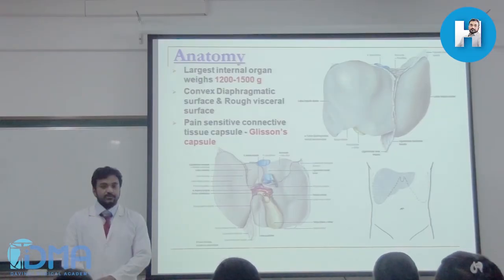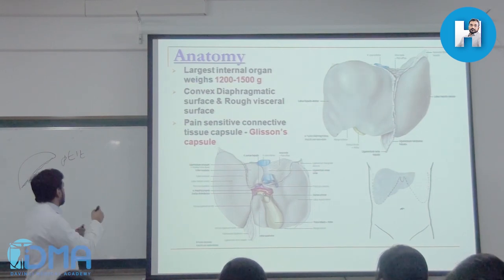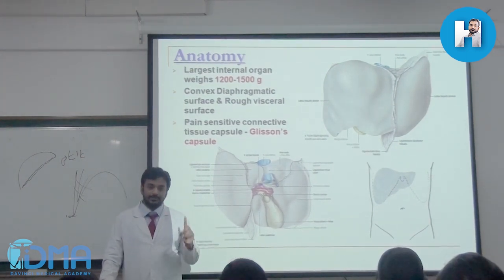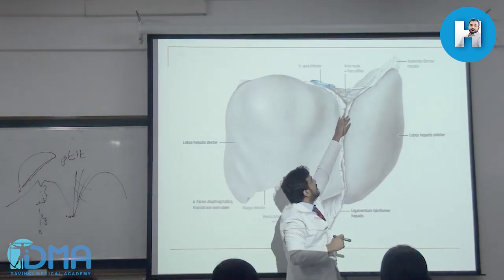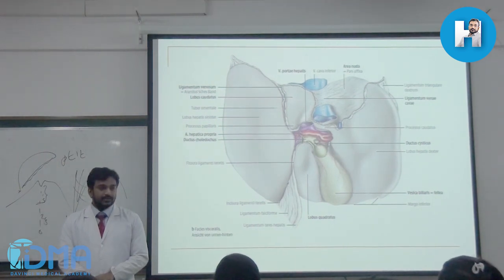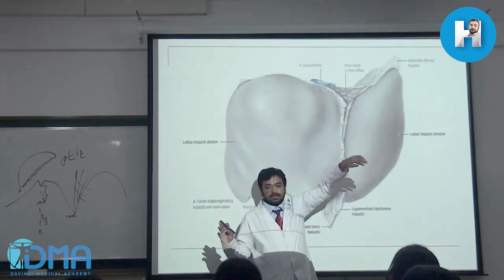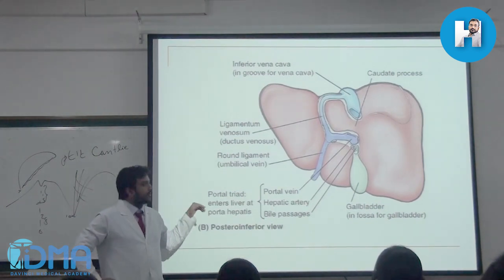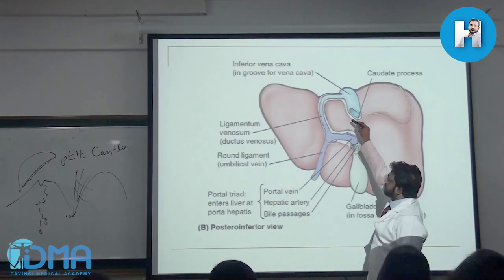CLINICAL ANATOMY OF THE LIVER THROUGH CASES I PART 1 I 1ST MBBS IN PRC I DR.P.HARINATH I 2012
CLINICAL ANATOMY OF THE LIVER 1 THROUGH CASES (CRITICAL THINKING & CLINICAL APPLICATION TASKS: CCT)

CCT:
A-During a laparoscopic cholecystectomy, the surgeon clamped & ligated the right hepatic artery instead of the cystic artery by mistake. The effect of blocked blood supply is limited to a part of the right lobe instead of affecting the whole right lobe of the liver.
1. What is the line of demarcation between the affected portion & the un-affected portion of the liver?
2. What is the significance of this line?
3. What are the components of the H-shaped fissure which divides the liver into 4 conventional lobes?
4. Whey the caudate lobe is called the second liver?

B-Abscess of the upper part of the right lobe of the liver is complicated with the burst into the right pleural cavity through the diaphragm.
1. Even though the liver is covered by peritoneum how the pus managed to burst in the right pleural cavity? (explain the pathway)
2. What are the true & false ligaments of the liver?
3. True ligaments are the derivatives of what structures?

C-An intern was asked to perform a fine Needle biopsy of the liver therefore he inserted the needle is inserted in the midaxillary line through the 7th intercostal space.
1. What will be the complication of this procedure & why?
2. How can you correct the intern to perform it correctly?
3. Which surface of the liver is approached through the needle in this procedure?

Description:
Clinical anatomy of the lobes & ligaments of the liver was recorded during the systemic anatomy lecture for 1st MBBS students in China (Recorded in 2012).
These lectures are designed to give the clinical & applied knowledge of anatomy for the 1st year MBBS students only & not for the PGMEE coaching purpose, therefore, the session is structured from basic anatomy to clinical application gradually.

NB: These clips are randomly shot in live & conventional classes at the University certainly not a scripted one,  therefore we apologize for the technical issues like shaking & sounds.

Pleaz utilize the Covid-19 lock-down time & convert it in to a productive one.
Stay home, stay safe & keep studying!